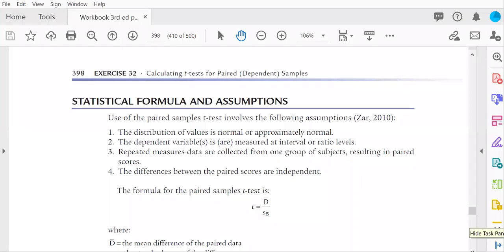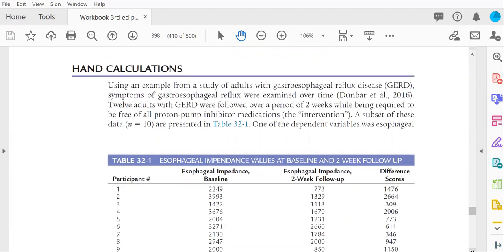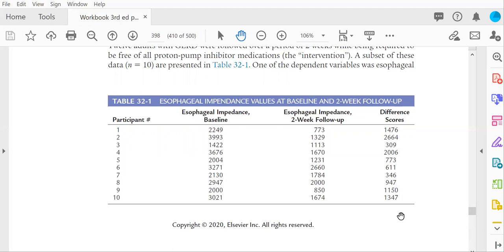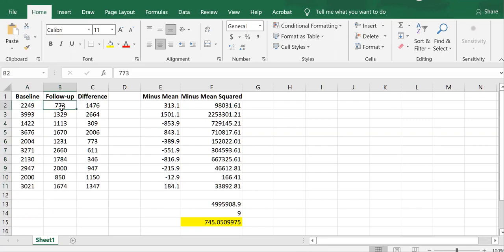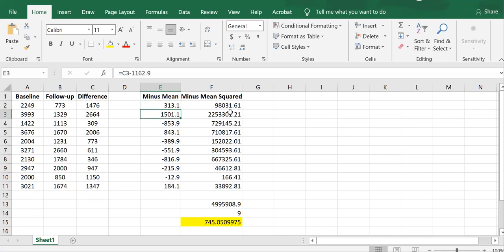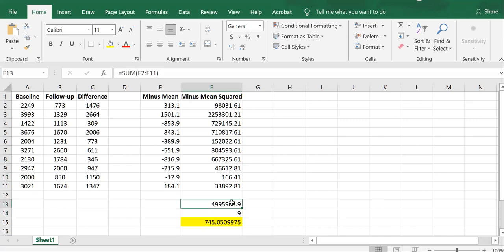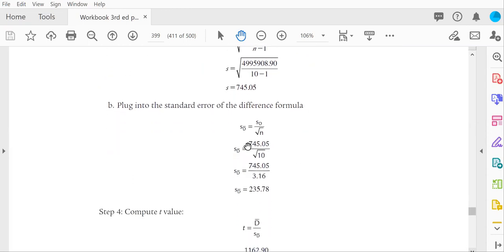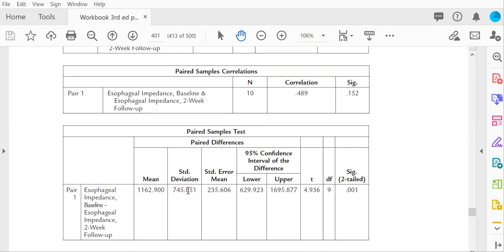Hand Calculations of a Paired Samples t-test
Dr. Cipher demonstrates how to calculate a paired samples t-test